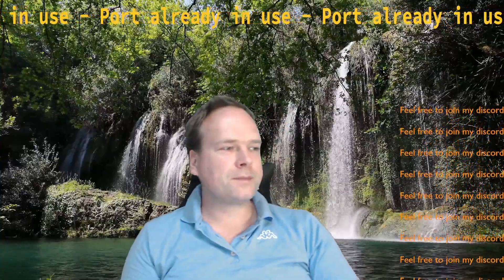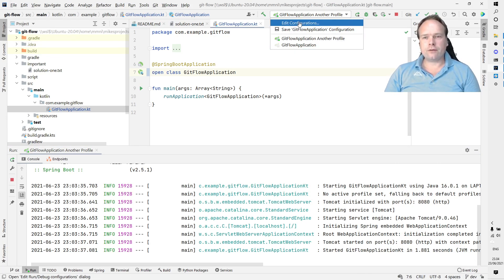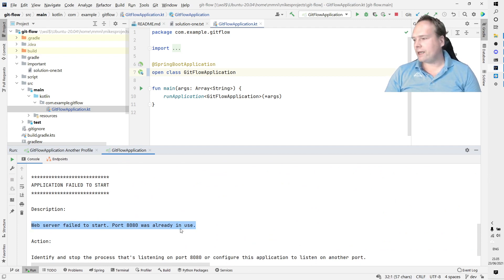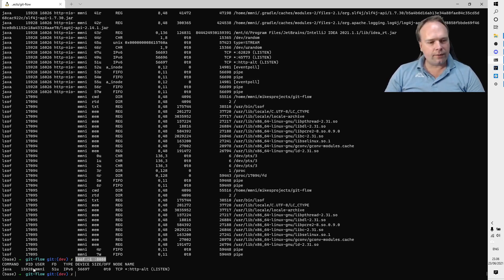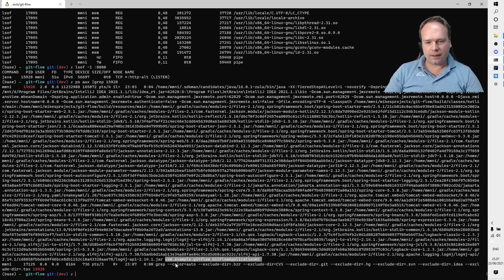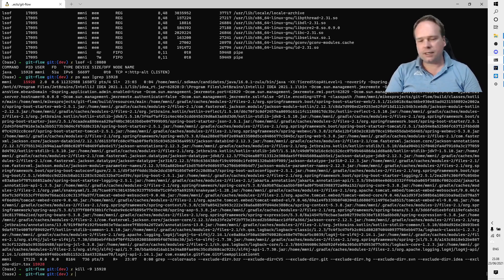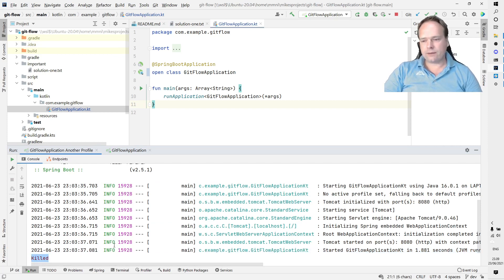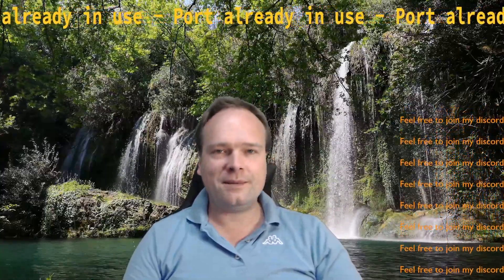How To Solve A Port Is Already In Use